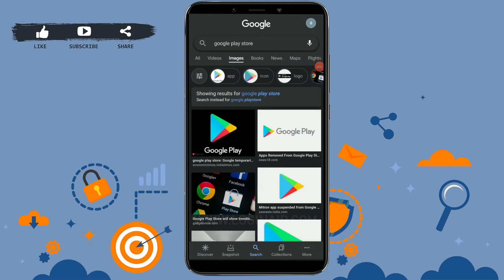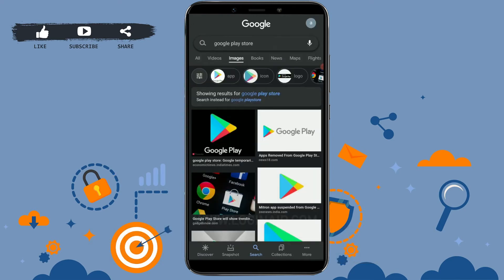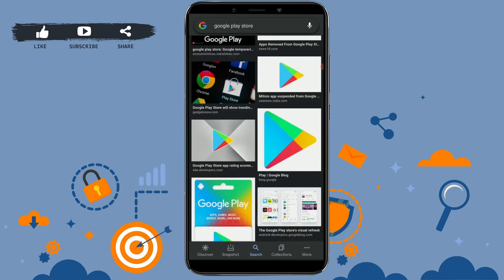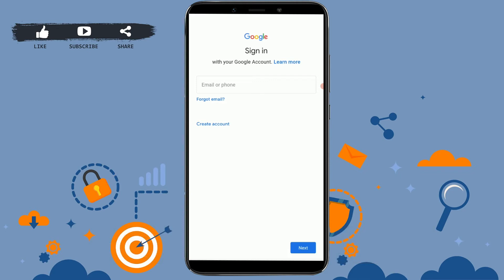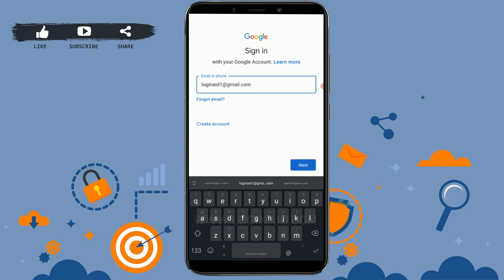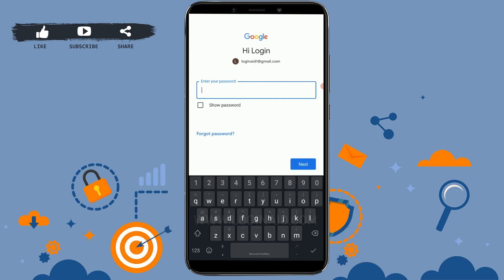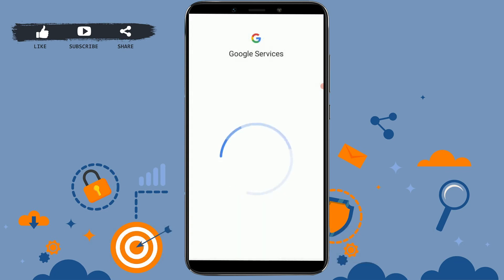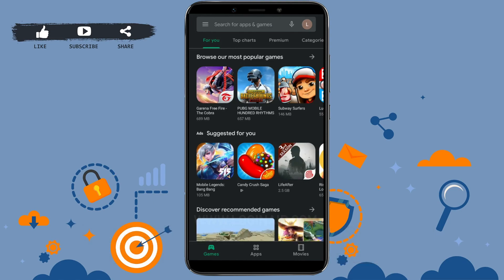Google Play Login | Google Play Store App Login Help 2021 | Play Store Sign In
Google Play Store is an official app store for certified devices running on the Android operating system. Here, users can browse and download various apps developed with the Android software development kit (SDK) and distributed through Google. The Play Store also offers movies and television programs in addition.

Use the Google account login credentials to login Play Store, as its also the service developed and operated by Google.